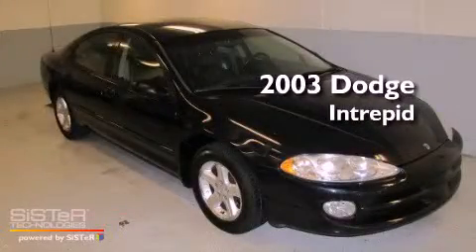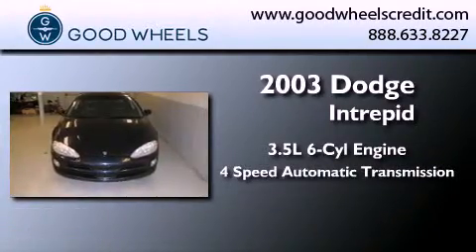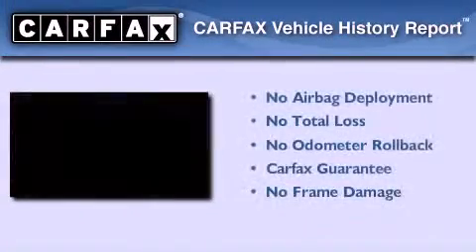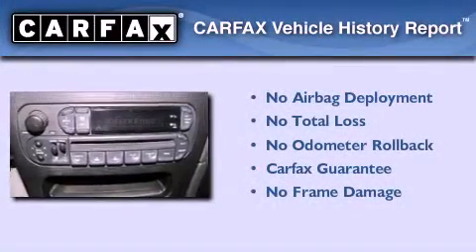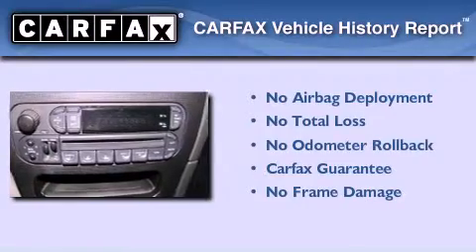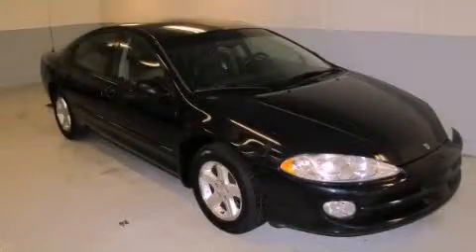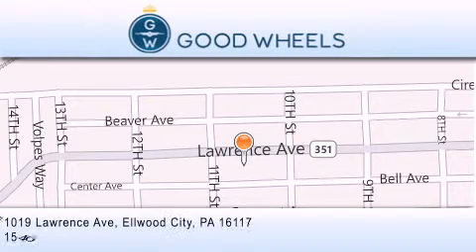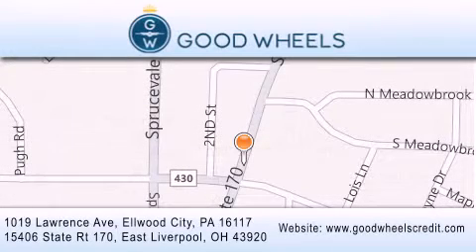2003 Dodge Intrepid Ellwood City PA 16117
We are proud to present this 2003 Dodge Intrepid .

 Year : 2003
 Make : Dodge
 Model : Intrepid
 Engine : Gas V6 3.5L/213
 Trans . : Automatic
 Exterior : Blue
 Miles : 100,997

 1019 Lawrence Ave
 Ellwood City , PA 16117
 2003 Dodge Intrepid Ellwood City PA